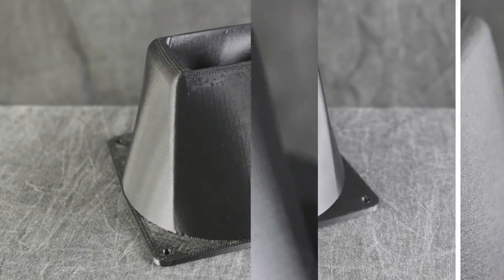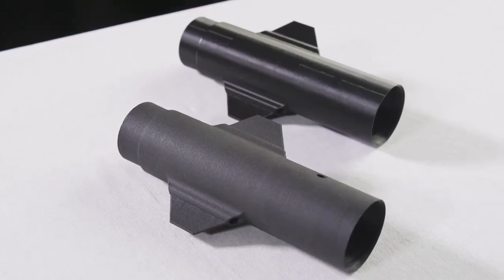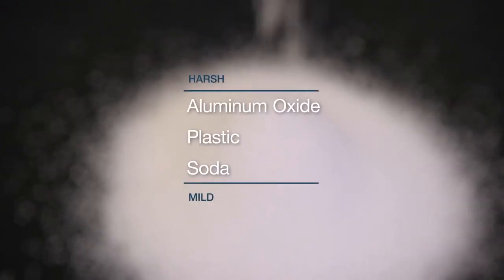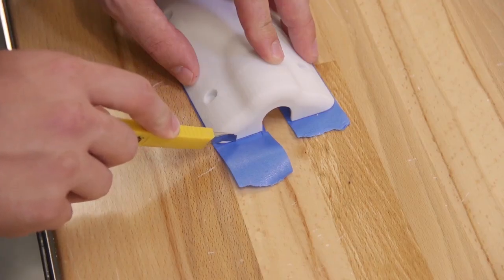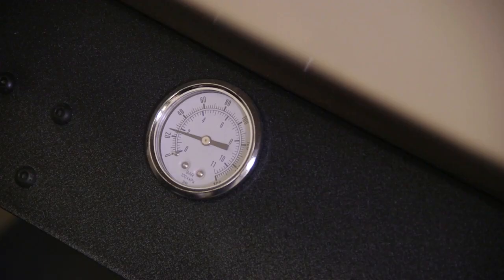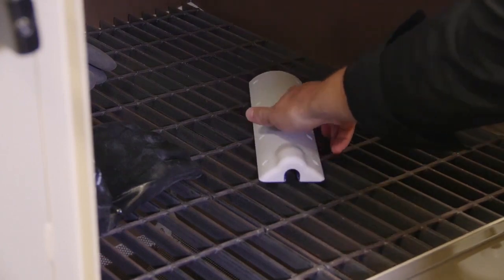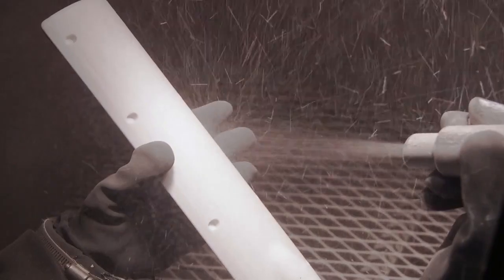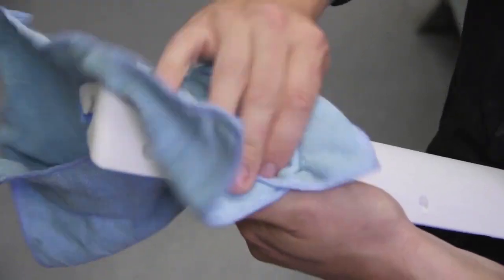Media Blasting for Finishing FDM 3D Printed Parts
The normal surface finish of FDM parts is suitable for most purposes but in applications where a different finish is required, media blasting is an inexpensive and quick solution. It can be used to achieve the final surface appearance or as a preliminary step for subsequent finishing operations.